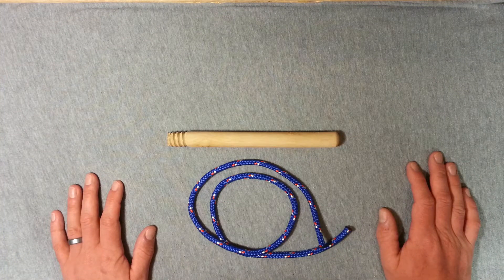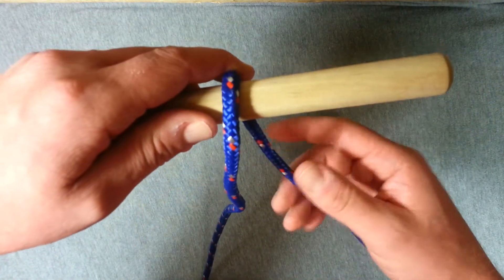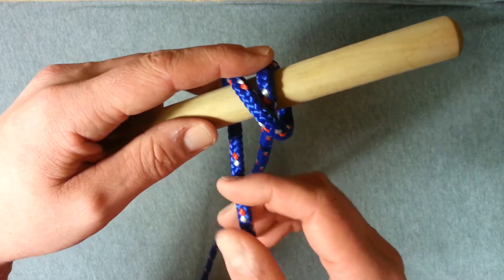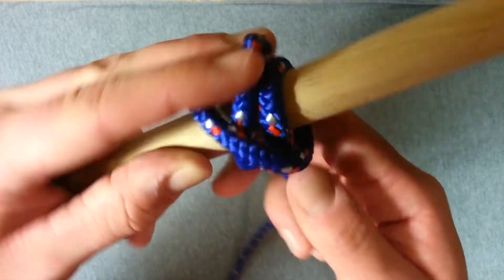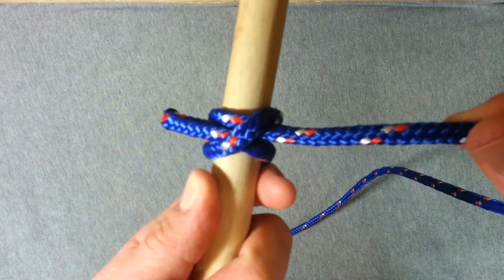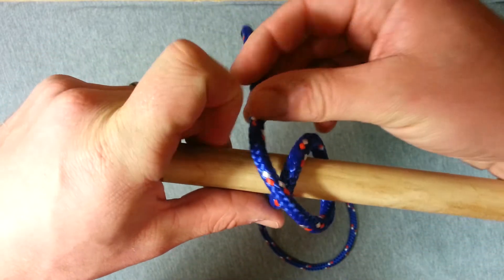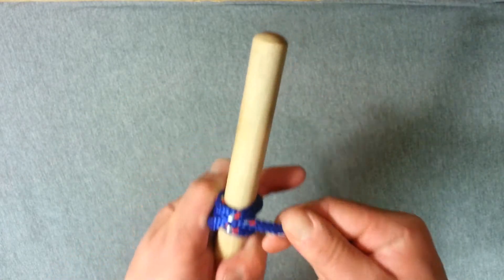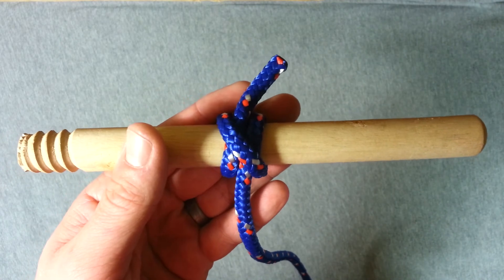Clove Hitch - Easy knot tying tutorial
This simple tutorial should allow you to tie and learn this knot quickly, using the easy to follow instructions provided during the video. If you get stuck or have any questions or feedback please leave me a comment - I'm always happy to try and help. - Cameron

Check out my Simple Knot Tutorial Playlist for more demos of useful knots

Check out my Instagram if you like knives, multi tools, flashlights and other every day carry (EDC) type gear